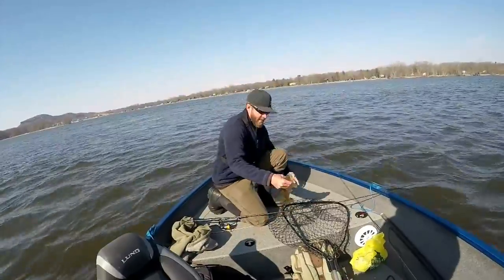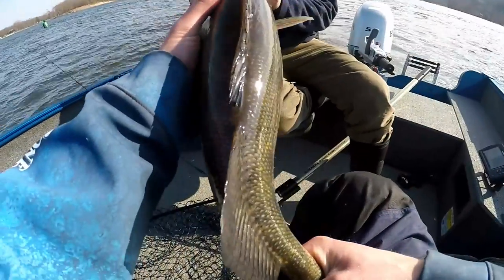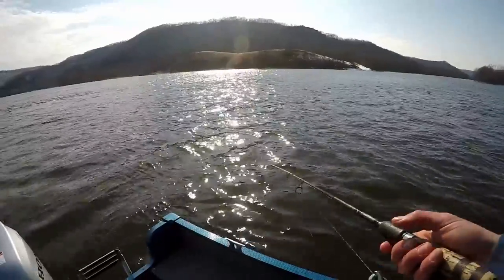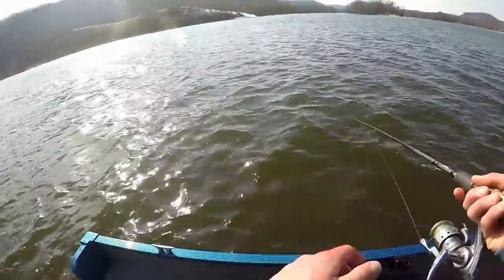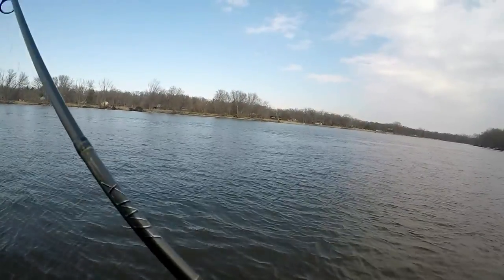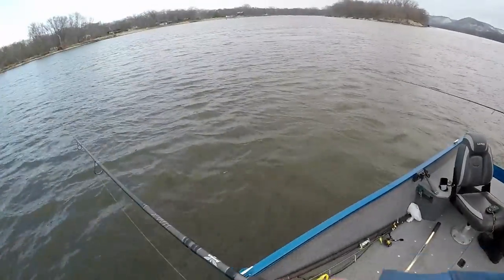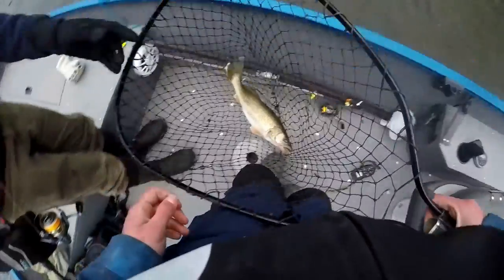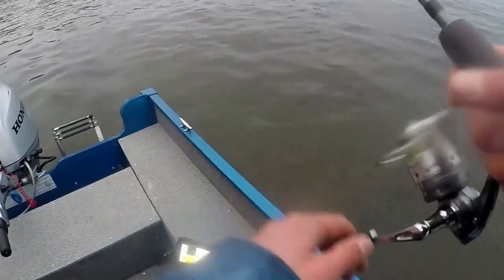PreSpawn Walleye Fishing with Angler X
Always a good time sharing a boat with Lance @AnglerX Fishing!
In this video we use a variety of baits & attractants from Liquid Willowcat to catch and release prespawn Walleyes & Sauger on the Mississippi River.